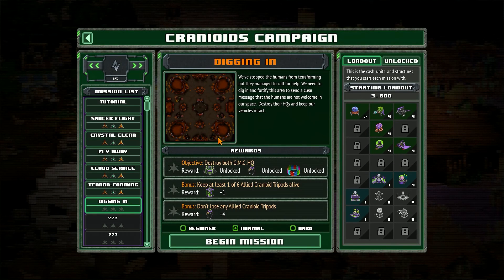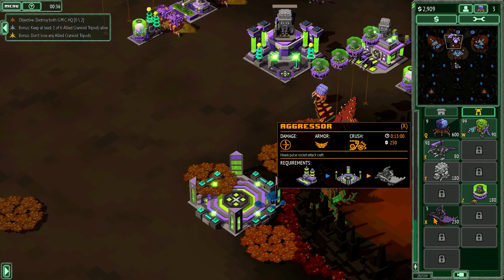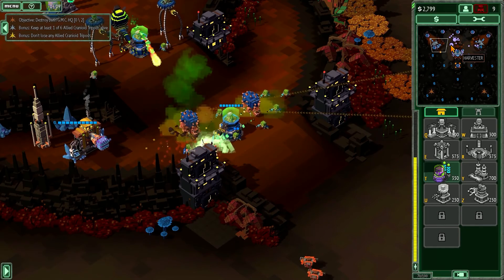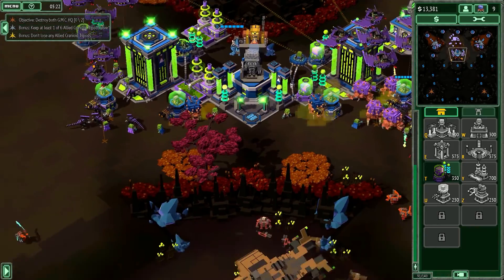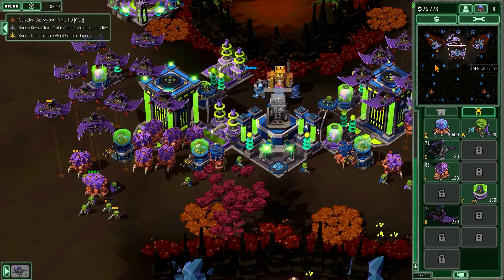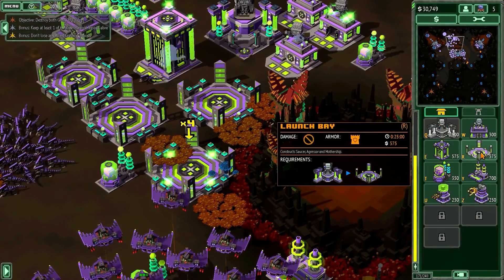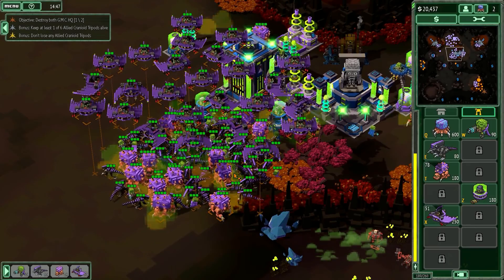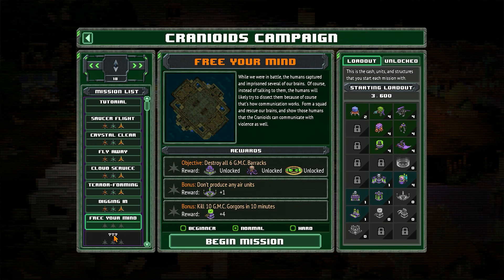8-Bit Invaders! | Cranioids - Ep. 6 - Digging in! | (Let's play/PC gameplay/campaign)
8-Bit Invaders! is a fast-paced, retro Real-Time Strategy game for the PC. Control the military might of the Galactic Marine Corps or Invade with the devastating power of the Cranioids! Mine, Build, and Fight your way to victory! Conquering the Multiverse was never so easy.

In this video we're having a go at mission 6 "Digging In" of the Cranioids single player campaign.

➤ About 8-Bit Invaders!:

The Invasion Has Begun!

8-Bit Invaders! is a fast-paced, retro Real-Time Strategy game for the PC. Control the military might of the GALACTIC MARINE CORPS or invade with the devastating power of the alien CRANIOIDS! No matter which side you choose, everything in 8-Bit Invaders! is easy to understand for beginners and hardcore gamers alike. Collect resources, build your army, and then crush your opponent!

Conquering the Multiverse was never so easy.

A 24 mission single-player campaign comes with achievements and technology that grow your destructive power with every victory. Fight alone or find a buddy and take on the enemy together in 10 additional co-op missions. Or, test your skills against the AI in a variety of 2, 4, 6 or 8-player maps in skirmish battles.

8-Bit Invaders! includes all of this, and more…

• 24 offline campaign missions.
• New 'Conquer The Multiverse' real-time strategic metagame scenarios providing for opportunities to invade new worlds
• Classic Base-Building mechanics let you construct the ultimate HQ from which to launch attacks against your foes.
• Easy to understand advanced military and alien units and structures lets RTS beginners jump right in.
• 10 co-op missions to play with your friends.
• Destructible environments on maps ranging from small to very large.
• 2-8 player battles against Human and AI opponents of varying skill levels.
• A rocking soundtrack from composer Frank Klepacki.
• Full cross-play with 8-Bit Armies and 8-Bit Hordes for those epic MEGA BATTLES between factions across games, and the Multiverse!
• From the same team that brought you RTS classics such as Star Wars: Empire at War, Universe at War, and Grey Goo.